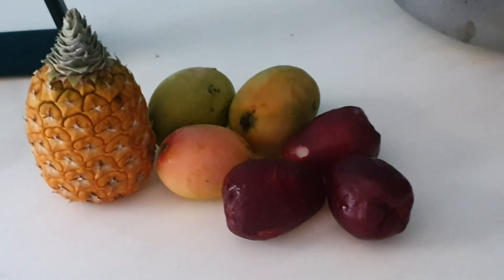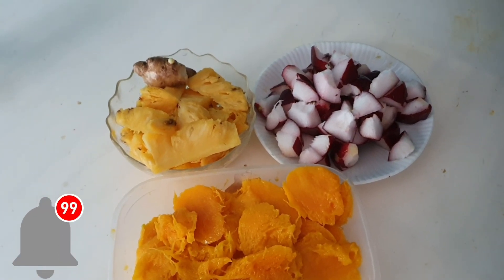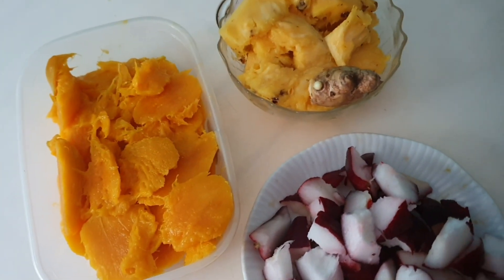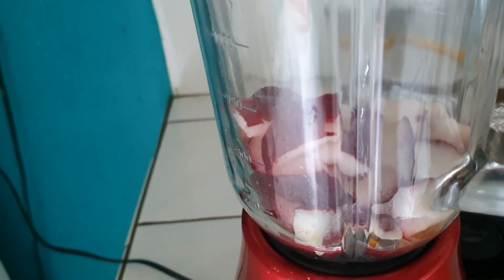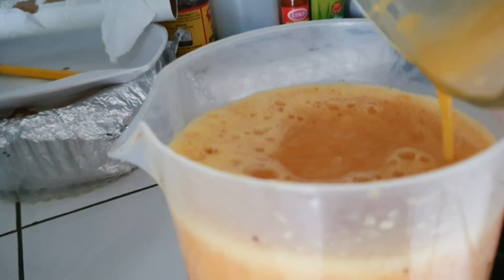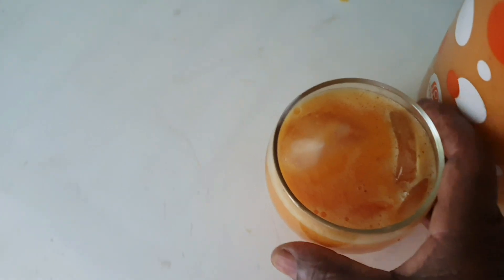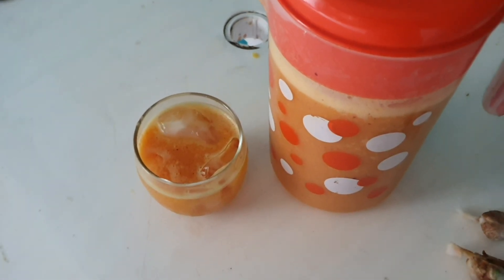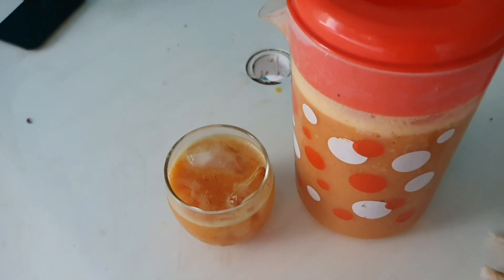getting into the summer vybz 🍹🍹🍹